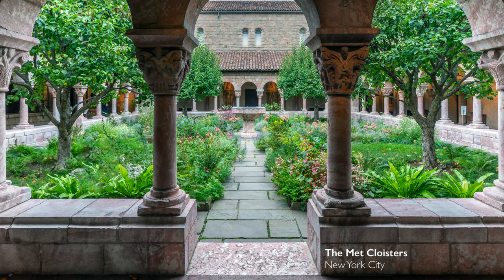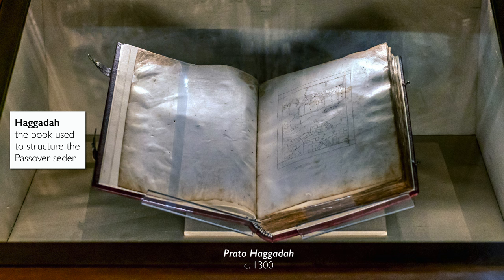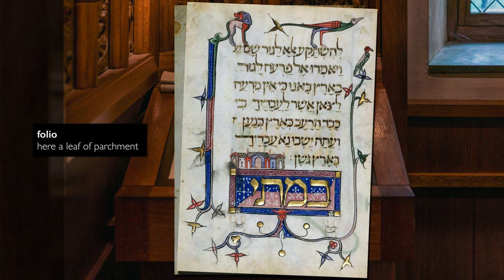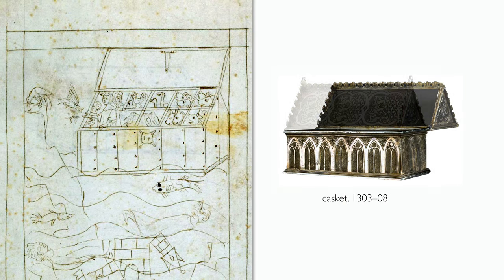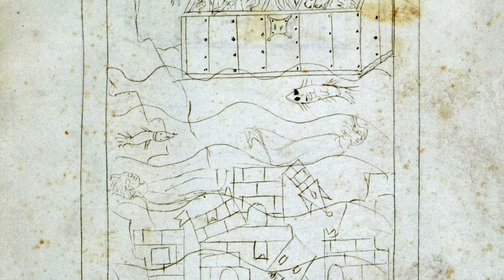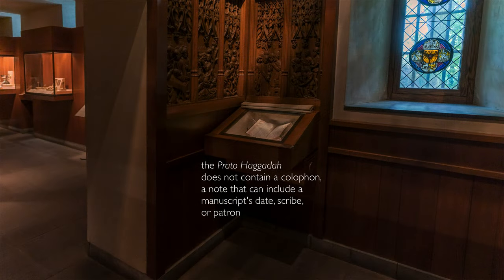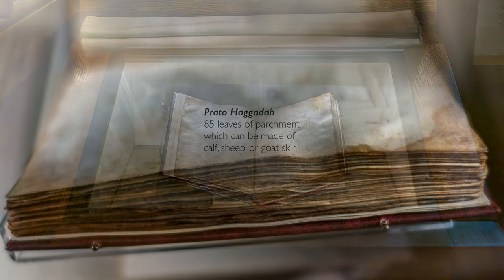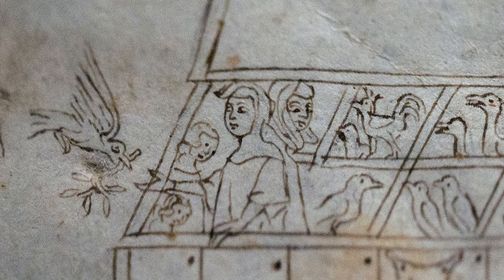A rare Passover treasure, The Prato Haggadah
The Prato Haggadah (Spain), c. 1300 with later additions, 85 leaves, tempera, gold, and ink on parchment, 21 x 14.9 cm (The Library of The Jewish Theological Seminary)

A conversation with Dr. Ariel Fein and Dr. Steven Zucker